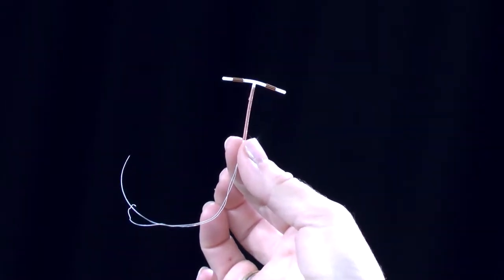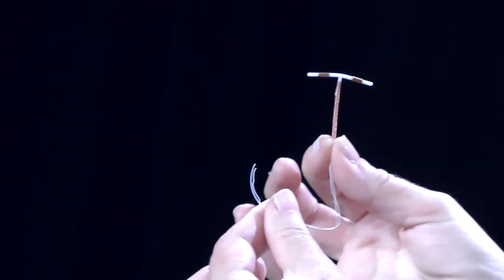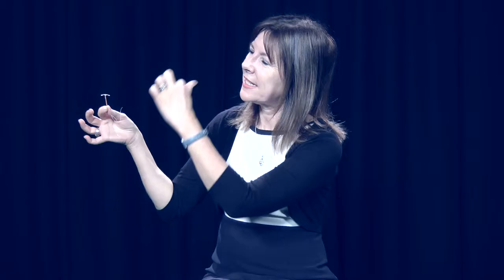Contraception FAQs: IUD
Family Planning NSW Medical Director, Dr Deborah Bateson, gives the low down on IUDs - what is an IUD?  how does an IUD work? how long does a hormone releasing IUD last? how long does a non-hormonal releasing IUD last? Does an IUD suit everyone?